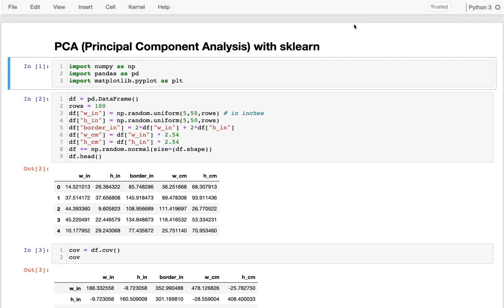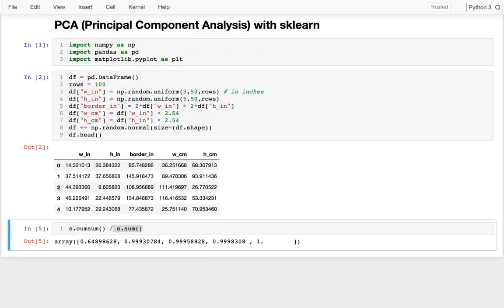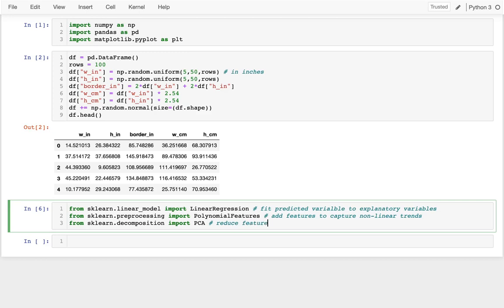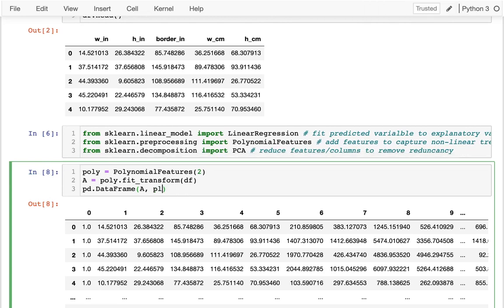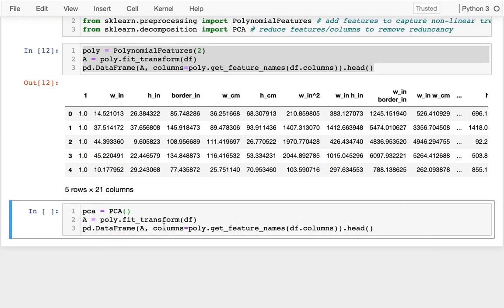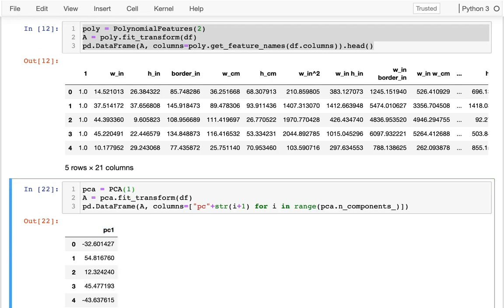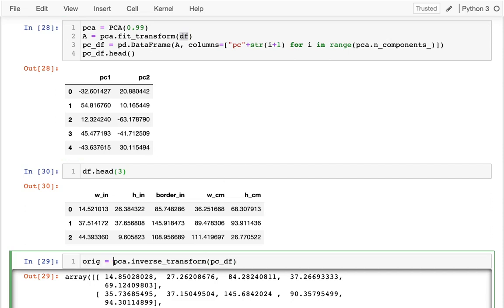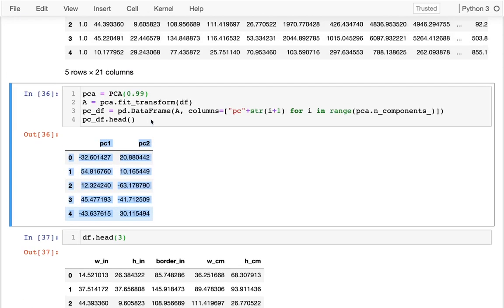CS 320 Apr 13 (Part 4) - PCA with sklearn